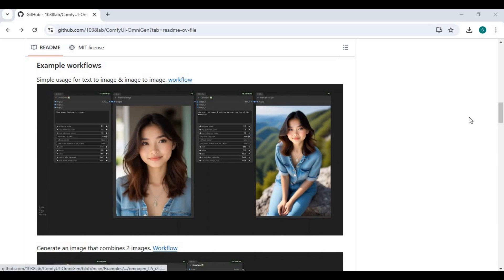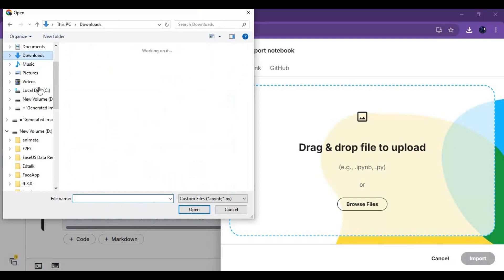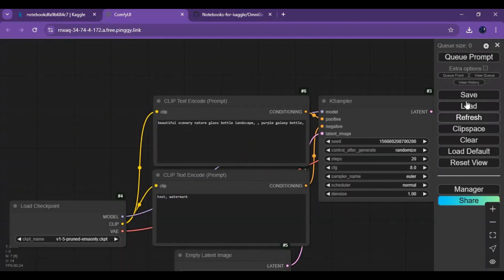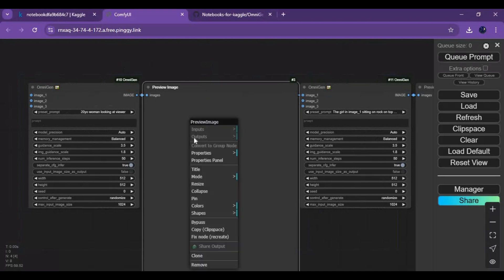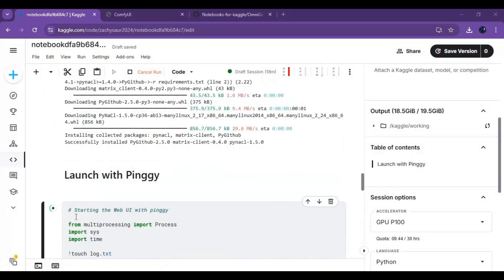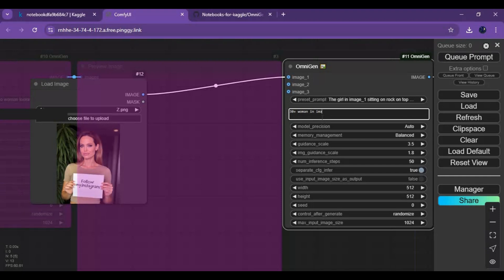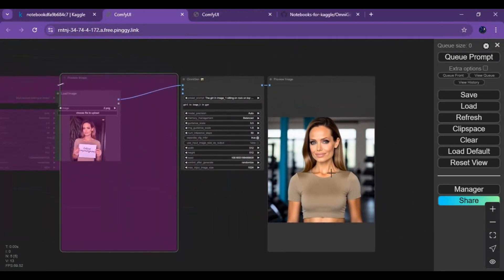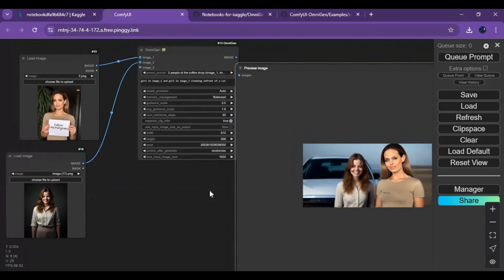"OmniGen-ComfyUI: Generate Pictures of Two People Together in Any Pose | Now on ComfyUI & Kaggle!"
Welcome to the world of OmniGen, the ultimate all-in-one deepfake tool! With OmniGen, you can easily generate stunning images featuring two people together in any pose, blending them seamlessly into one picture. Whether you're creating fun compositions or working on projects, OmniGen offers an innovative and powerful solution.

Now available on ComfyUI & Kaggle, this tool makes it easier than ever to create realistic and dynamic images with just a few clicks. Ready to try it out?